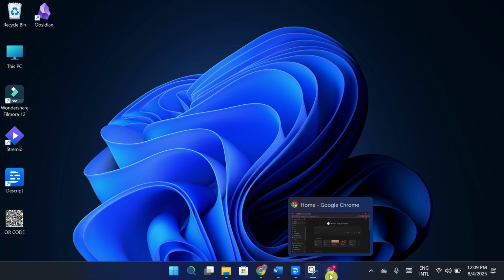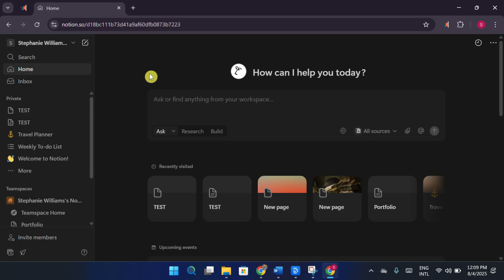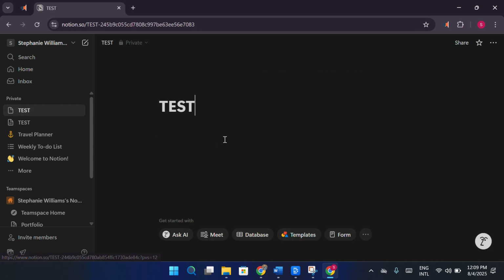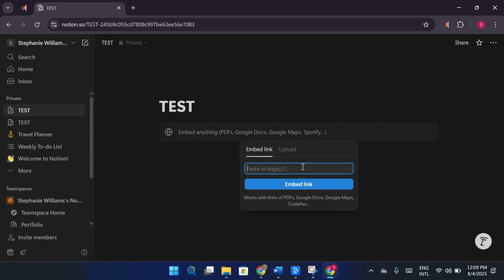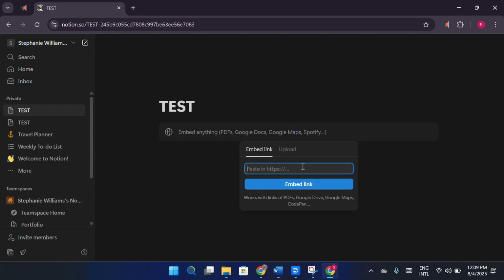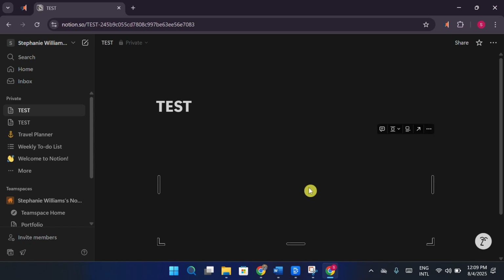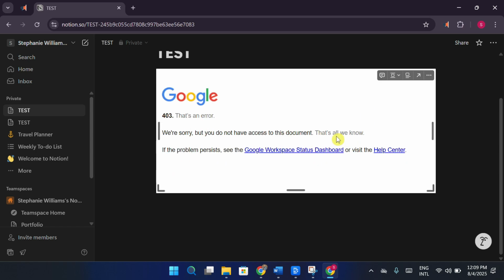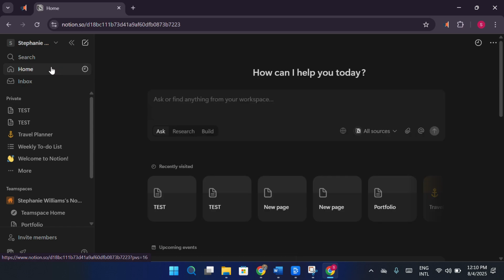How to Add Widgets to Notion – Full Guide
You’ll learn how to embed and customize widgets in Notion pages. This is how to enhance your Notion workspace with useful widgets.